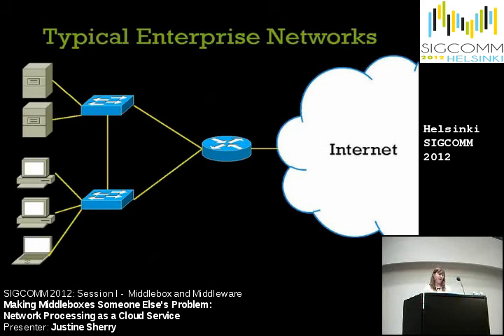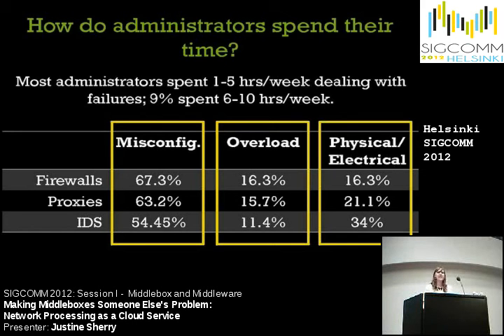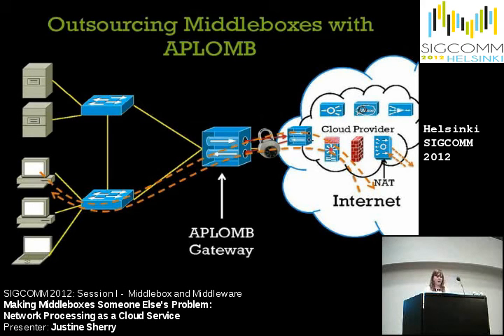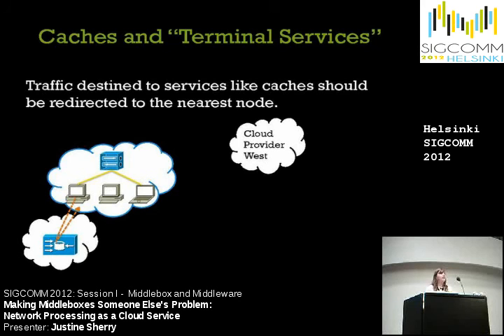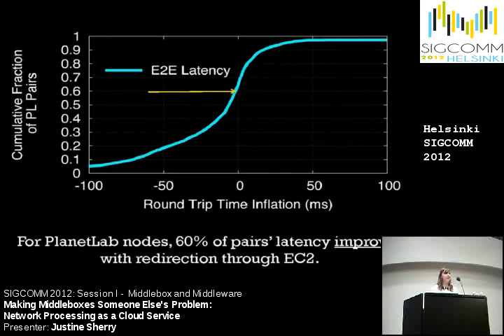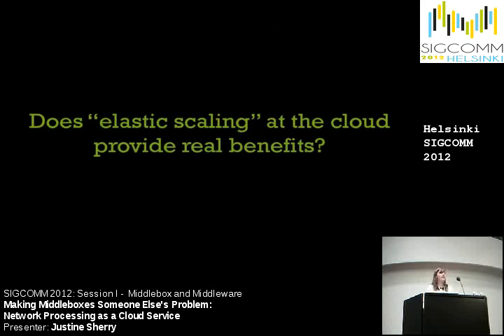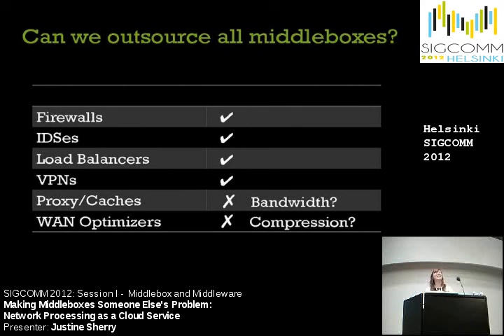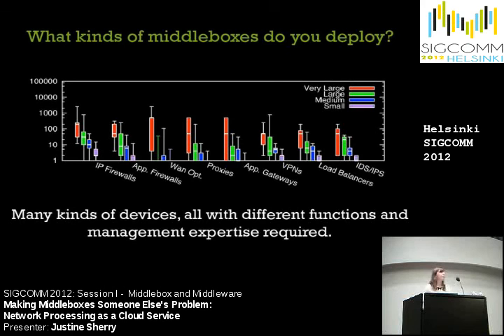[SIGCOMM 2012] Making Middleboxes Someone Else's Problem: Network Processing as a Cloud Service